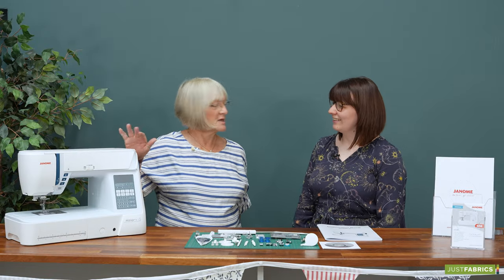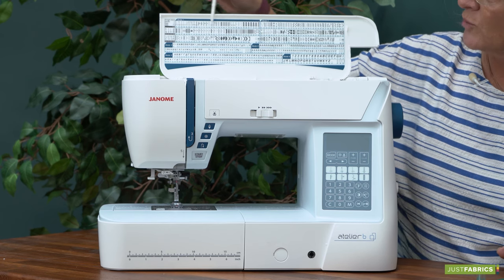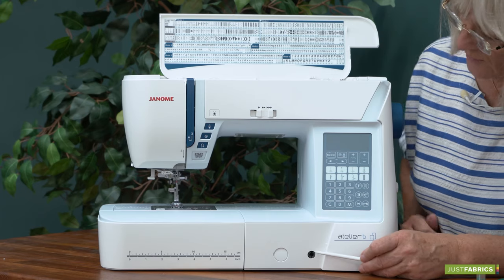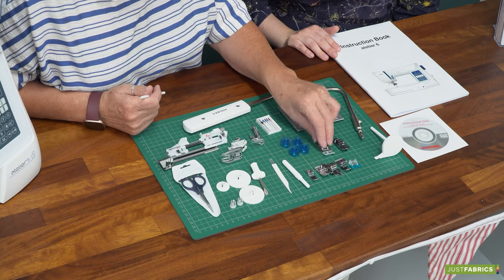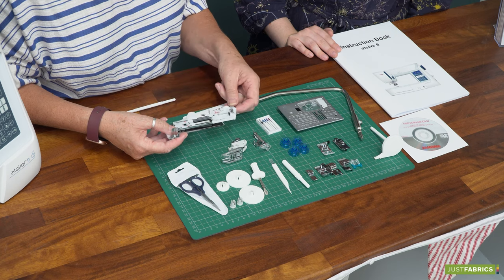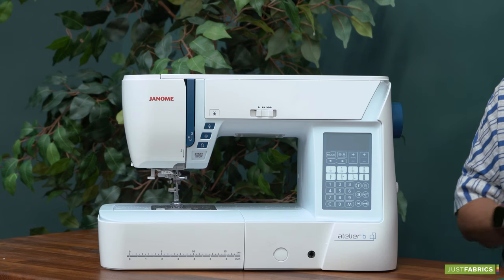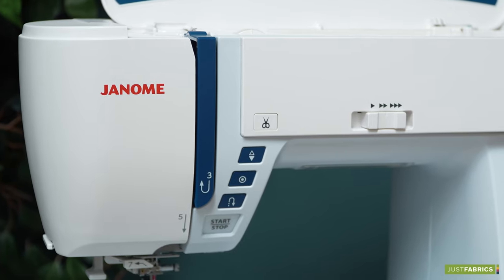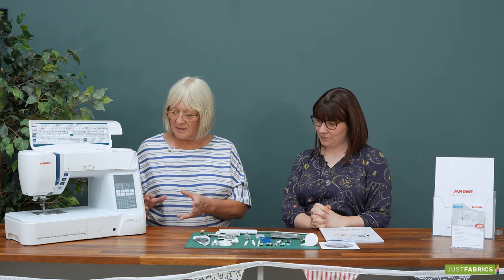Janome Atelier-6 Sewing Machine Review | Just Fabrics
Join Gemma from Just Fabrics and Jayne from Janome as they review the Janome Atelier 6 sewing machine.

The Atelier 6 is a contemporary styled computerised free arm machine which is designed for every type of sewing.

Take your sewing to the next level with this Janome model which has all the essential features for dressmaking, quilting, crafting and home furnishings. With stitches and settings at the touch of a button, plus an array of features, this model is perfect for every skill level.

A well illuminated, free-arm sewing machine, this model can memorise stitch and alphabet combinations, has a maximum speed controller, programmable needle up/down, lock stitch feature, start/stop button, 10 x 1 step automatic buttonholes and 196 built in stitches.

The rigid die -cast aluminium frame ensures stable sewing, with speeds up to 1,000 stitches per minute, larger arm space and superior AcuFeed flex layered fabric feeding system. This machine is suited to both larger projects and precision sewing, with an auto needle threader, auto thread cutter, easy set bobbin, auto cutter on bobbin winder, adjustable knee lifter, monogramming 1 font including 9mm letters and numbers and European accented and Cyrillic letters.

Additionally benefiting from 91 needle positions, easy change needle plate to enhance stitch performance, this machine has 6 LED lights, 9mm decorative stitches, 7 levels of foot pressure. The LCD screen has 8 direct stitch selection keys for commonly used stitches plus easy access to functions – stitch elongation, twin needle setting, mirror image, stitch start over, machine lock and the set menu.

The stitch chart is placed inside the lid with stitches grouped together for functionality.